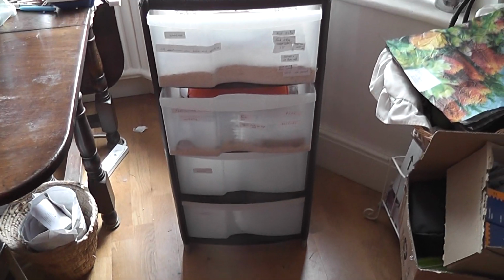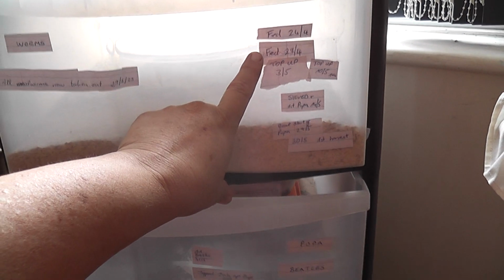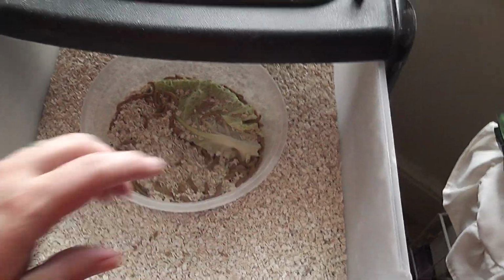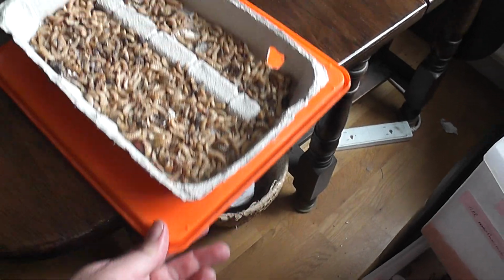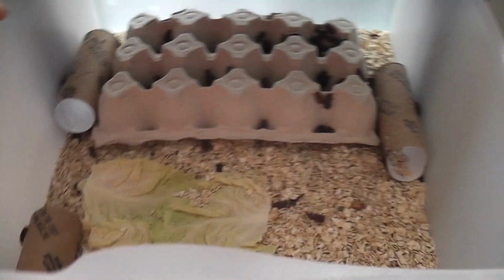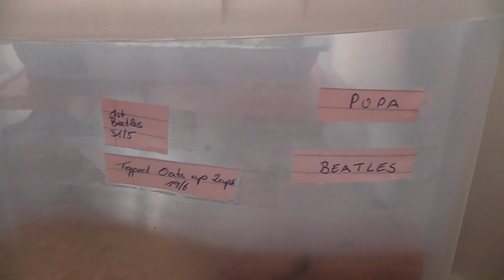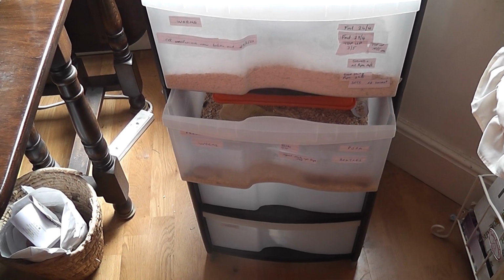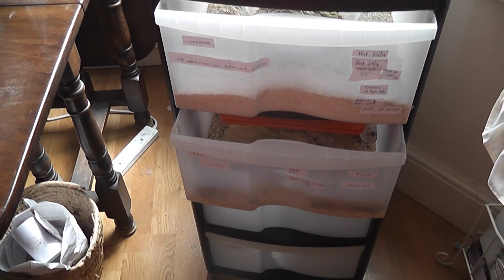Mealworm Farm update - We Have Lift Off - 2 months since start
We have nearly completed a full cycle and are ready for full on farming
Is it worth having a sorting method or is a one box system better?
🧶💻📱 Socials:
(I have a few patterns for sale on ravelry)